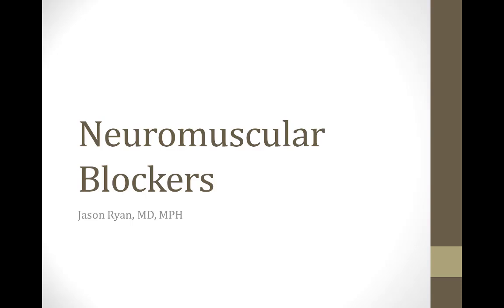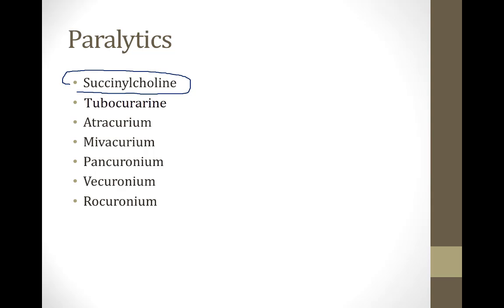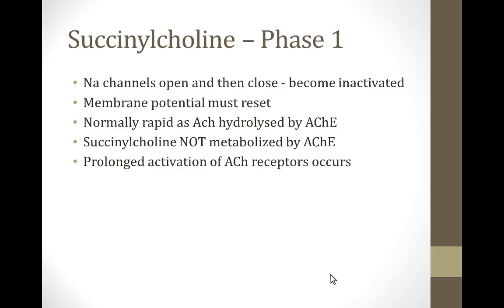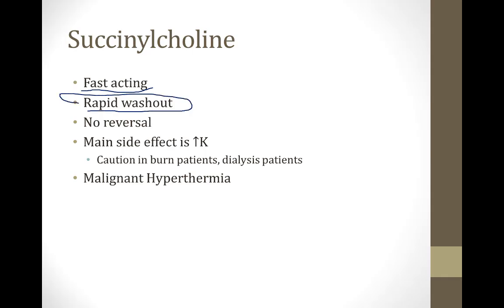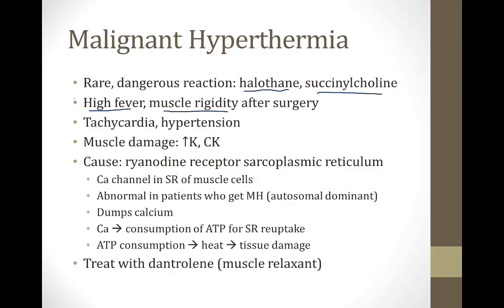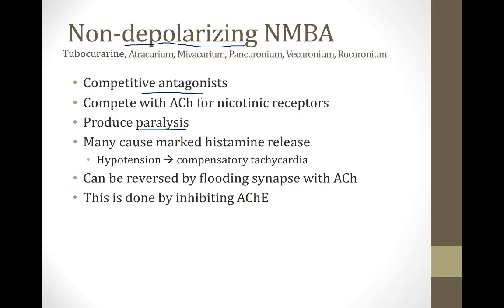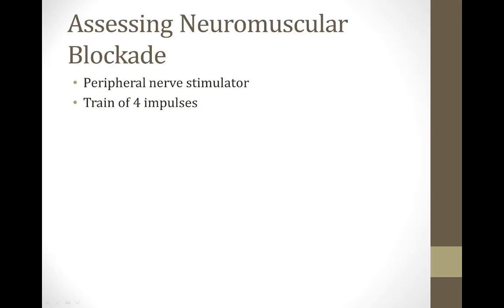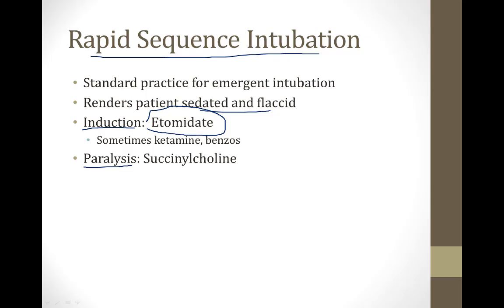03 Neuromuscular Blockers